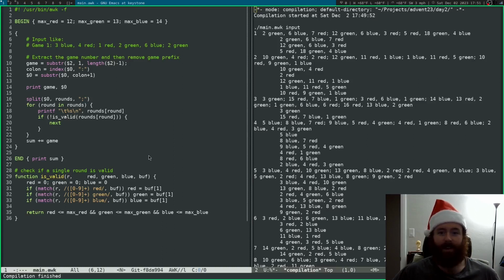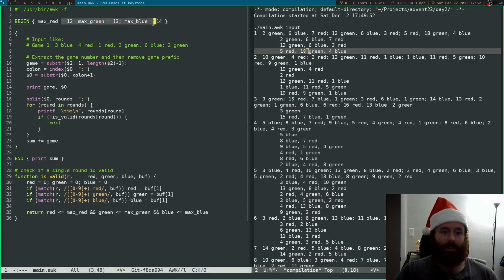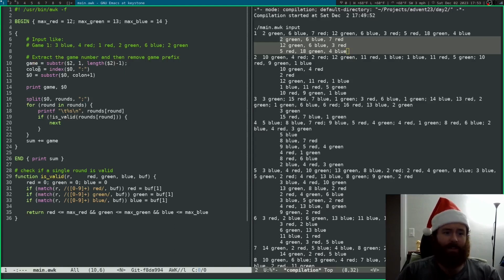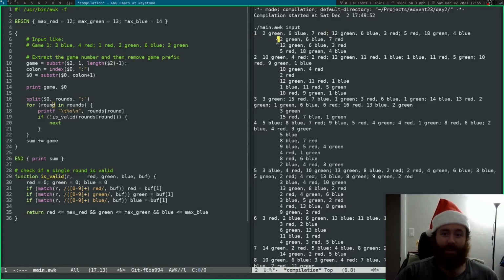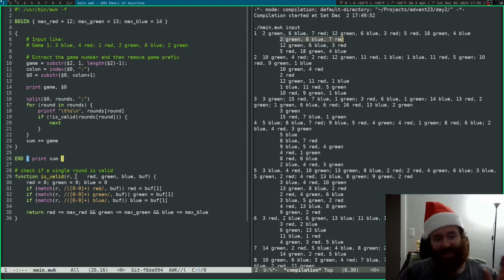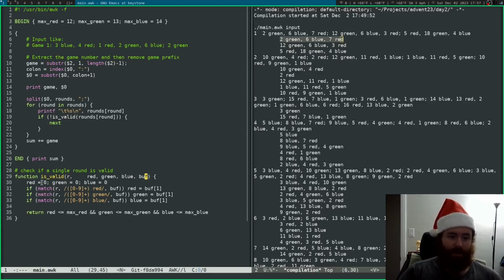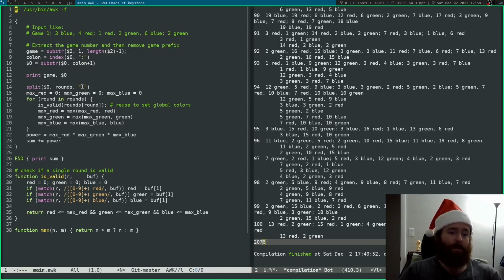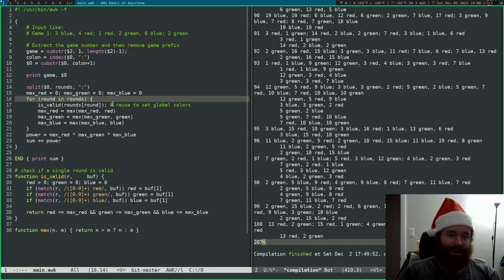Advent of Code 2023 Day 02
This year I'm doing Advent of Code in AWK! In this video I go over my solution to Day 02: Cube Conundrum.

Time stamps
00:00:00 Introduction
00:01:31 Part 1
00:06:53 Part 2